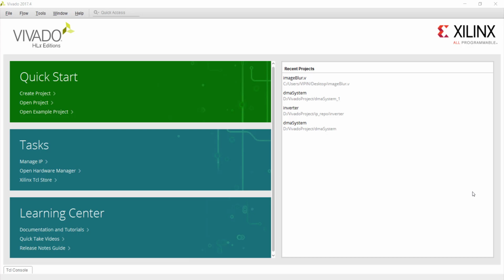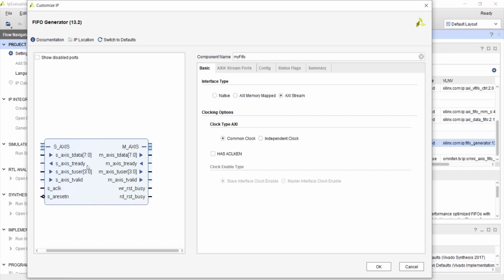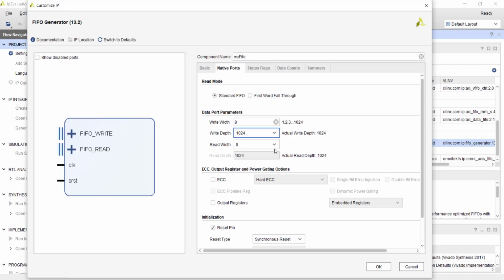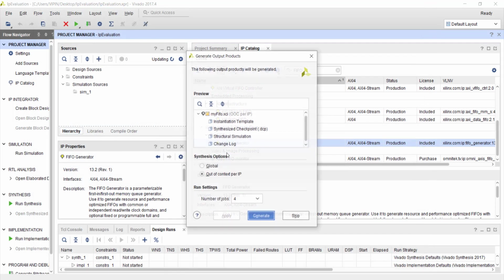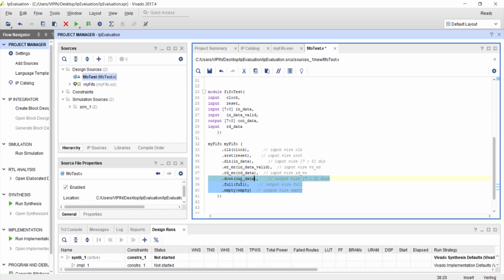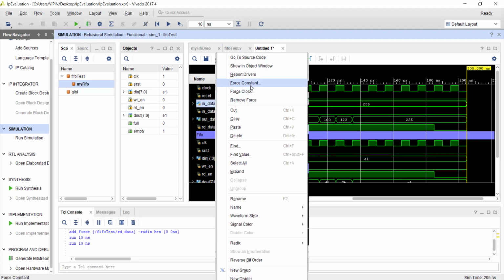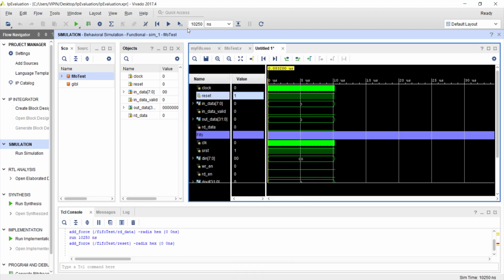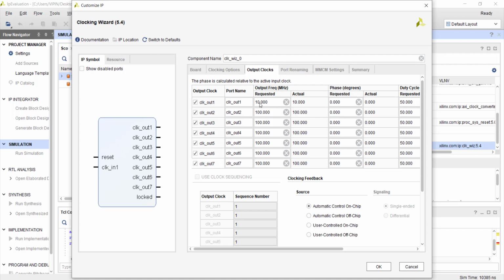Using Xilinx IP Cores Within Your Design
In this video we discuss how to use IP cores provided by Xilinx/third party within your design. Uses Fifo generator as an example case and shows common clock and assymmetric implementations